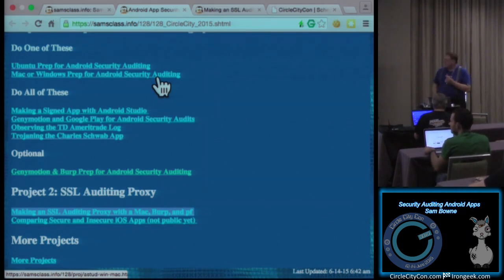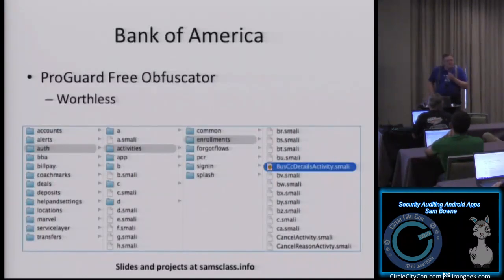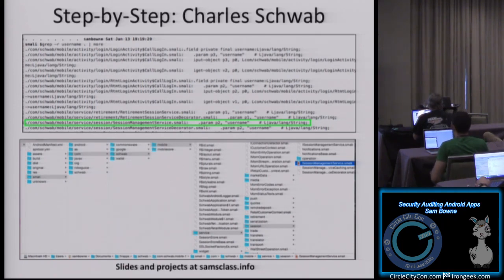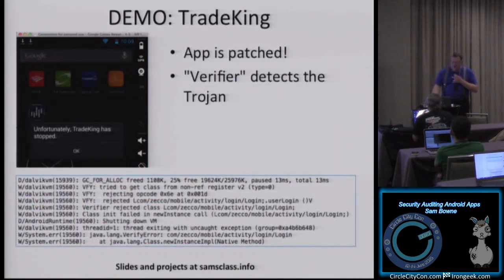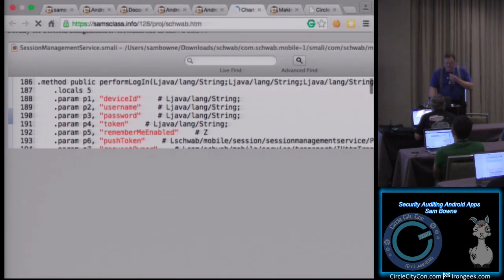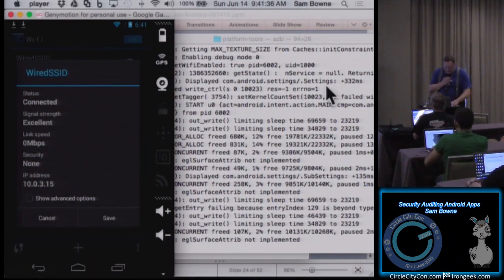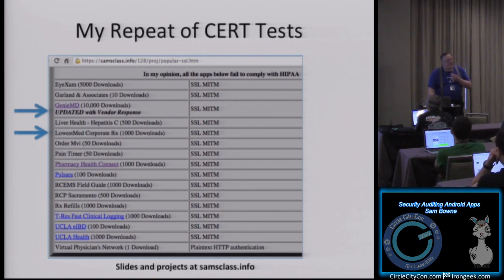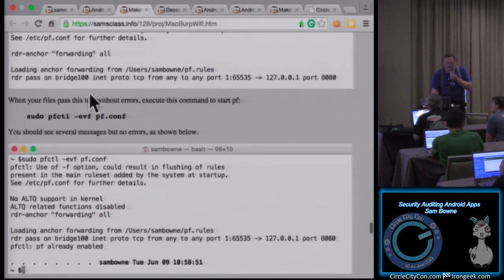Security Auditing Android Apps | Sam Bowne | CircleCityCon 2.0